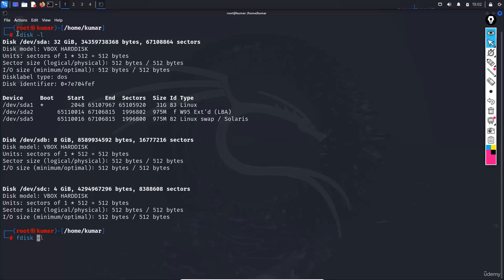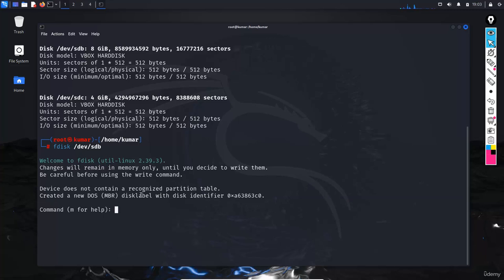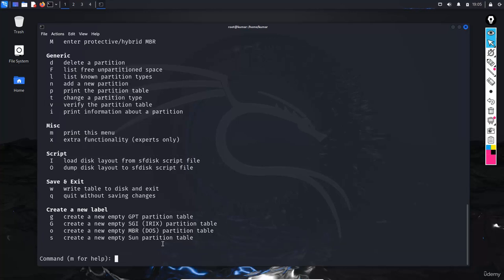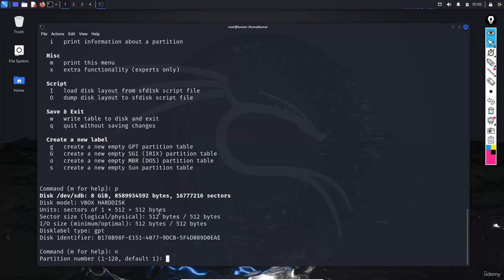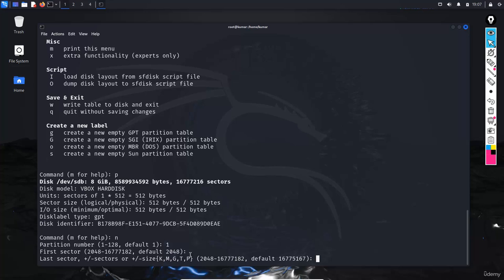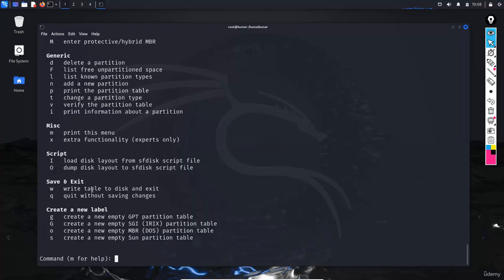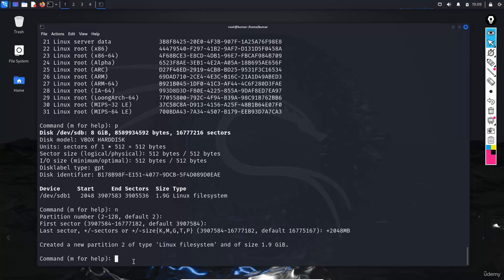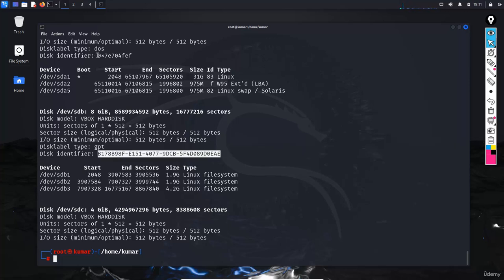34 Create partition in Linux using fdisk utility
Creating a partition in Linux using the `fdisk` utility involves several steps. `fdisk` is a command-line tool used to manage disk partitions on systems that use the MBR (Master Boot Record) partitioning scheme. Below is a small description of how to create a partition with `fdisk`:

### Steps to Create a Partition using `fdisk`:

1. **Open `fdisk`:**
   Open the terminal and launch `fdisk` on the desired disk (e.g., `/dev/sda`):
   ```bash
   sudo fdisk /dev/sda

2. **Display Existing Partitions:**
   To see the current partition layout of the disk, type:
   ```bash
   p

3. **Create a New Partition:**
   To start creating a new partition, type:
   ```bash
   n
   You'll be prompted to choose between creating a **primary** or **extended** partition:
   - For **primary**, press `p`.
   - For **extended**, press `e` (if you need more than 4 partitions).

4. **Partition Number:**
   If prompted for a partition number, typically choose the next available number (e.g., 1, 2, 3...).

5. **Set Partition Size:**
   You'll be asked to define the **first sector** and the **last sector**. By default, fdisk will suggest default values, but you can specify the size in megabytes (MB), gigabytes (GB), etc. For example:
   - To create a partition that is 5GB, type `+5G` when asked for the last sector.

6. **Change Partition Type (Optional):**
   If you need to change the partition type (e.g., for Linux file system), type:
   ```bash
   t
   Then, specify the partition number and the type code (e.g., `83` for Linux).

7. **Write the Changes:**
   Once you're satisfied with the partition configuration, write the changes to the disk by typing:
   ```bash
   w

   This will save the new partition and exit `fdisk`.

8. **Format the Partition:**
   After creating the partition, you need to format it with a file system. For example, to format as `ext4`:
   ```bash
   sudo mkfs.ext4 /dev/sda1

9. **Mount the Partition:**
   Finally, you can mount the newly created partition to a directory:
   ```bash
   sudo mount /dev/sda1 /mnt

### Summary:
Using `fdisk`, you can create a new partition by selecting the disk, specifying the partition type, size, and writing the changes. Afterward, the partition needs to be formatted and mounted for use. Be sure to back up any data before modifying partitions, as it can result in data loss if done incorrectly.